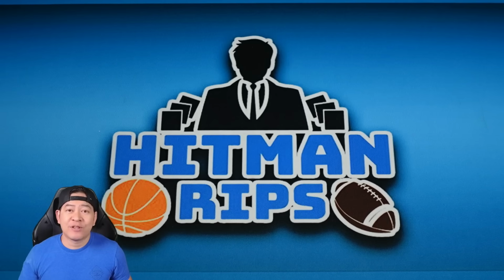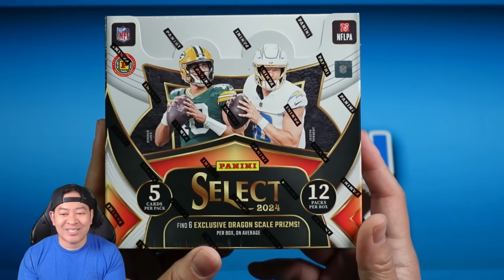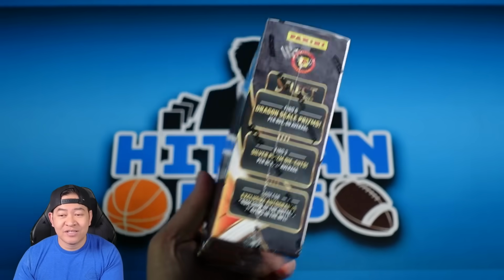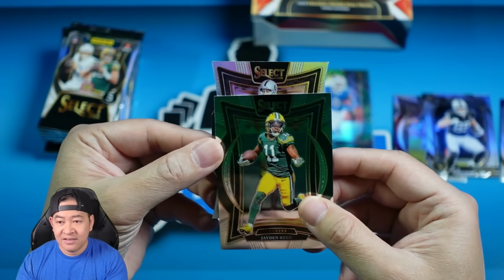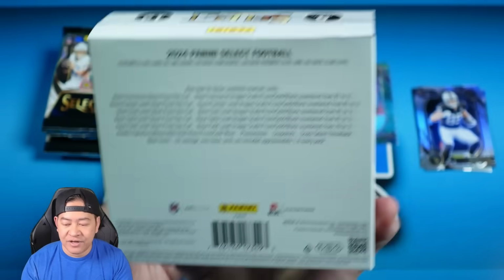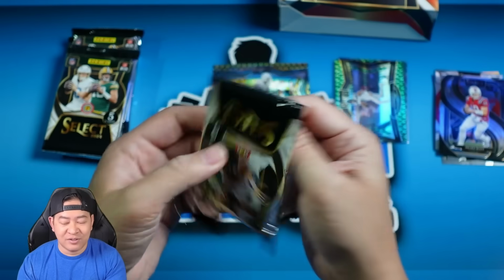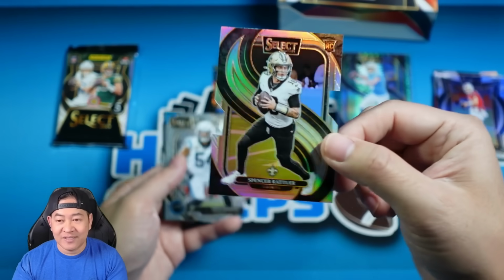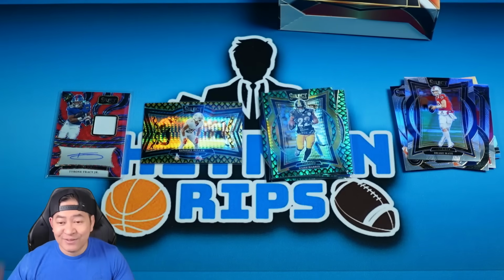PRODUCT OF THE YEAR AGAIN? 2024 Select International Hobby Box - DRAGON SCALES!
Last Year's 2023 Select International Football Hobby Box was the Football Product of the Year! Loaded with 6 Dragon Scale Prizms, including Gold /10 and Black 1/1s...will this year's box be just as loaded?

Welcome new "Hitmen" YouTube Members to the team!